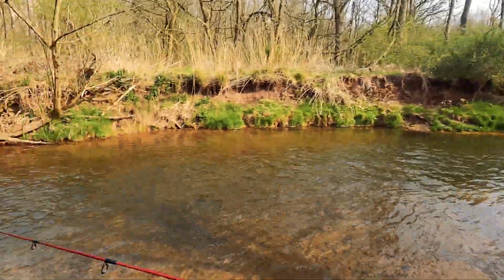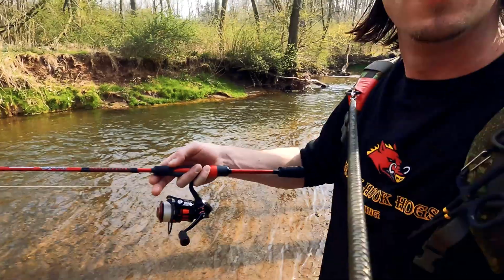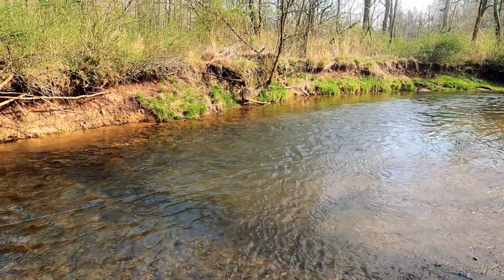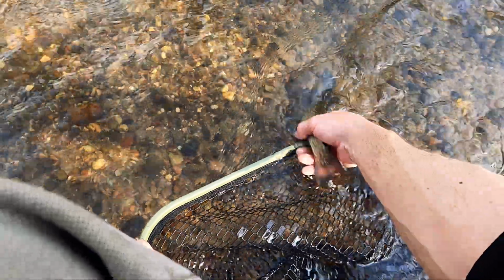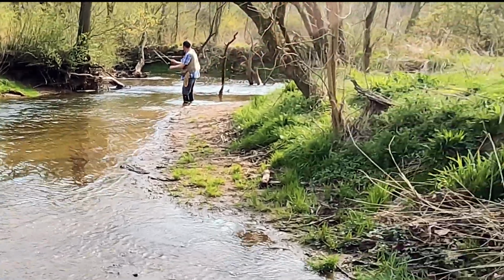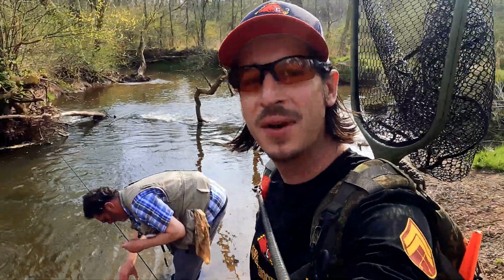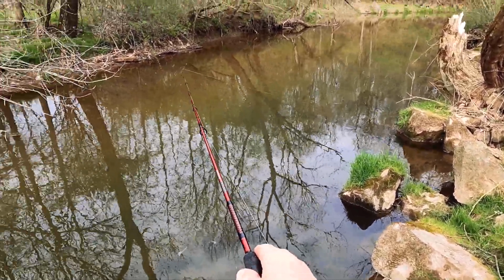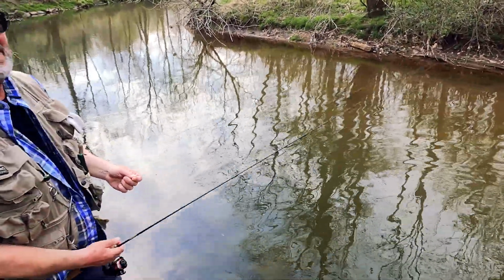Stocked Trout Fishing Tips [ From The Man That Raises Them ] !!! Oh & A Few Trout !!!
Welcome & Welcome Back Hog Hunters !!!

We Helped Out With A Local Club Stocking,
Took A Few Minutes To Pick The Brain Of The Man That Raises The Trout…
Had A Real Chill Day On The Water…
Yes Theses Are Smaller Stockers BUT…
We Believe There Is Some Killer Knowledge In This One !!!

THANK Y’ALL SO MUCH FOR THE SUPPORT !!!
Let Us Know If There Is ANYTHING Y’all Would Like To See In The Future !!!

***Our 1,000 Subscriber (Random) Give Away Is Going To Be FIRE !!!

 We Will Be Giving One Away Once We Reach --- 1000 SUBSCRIBERS !!!
 Plus A BONUS ???

*** Check Out Chad Powell On FACEBOOK***
**This Man Is A Master At The Art of Knife Making !!!

***NIMROD Fish & Wildlife Association***
LUNKERS !!!

Stay Motivated !!!
Keep It Tight !!!

Cpl. Hood